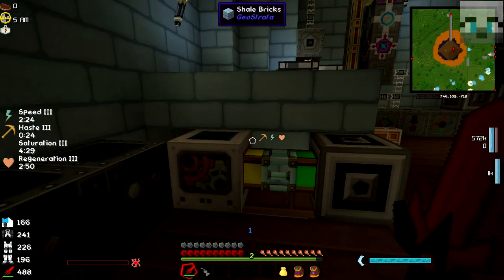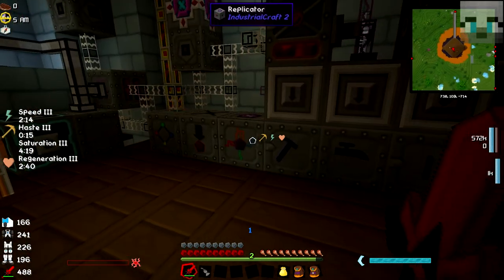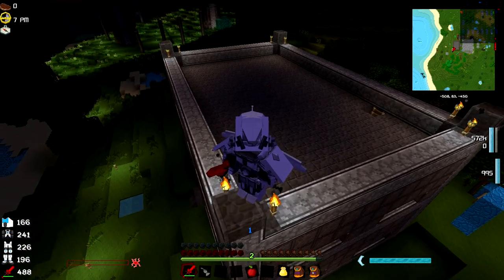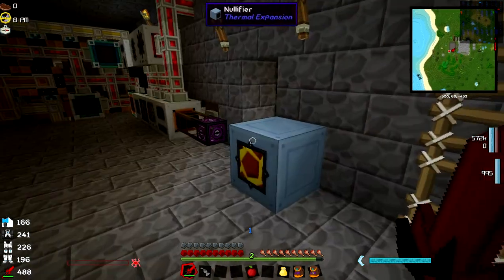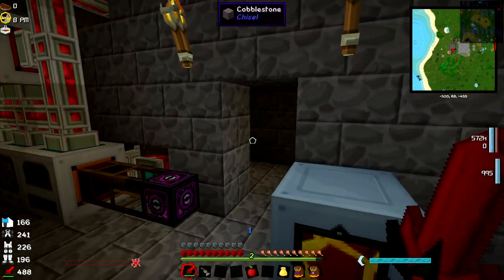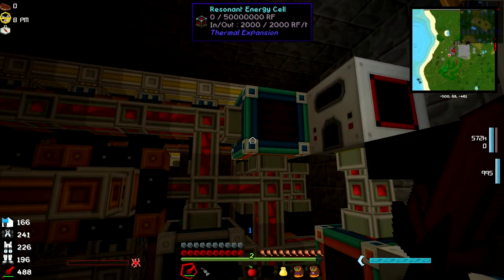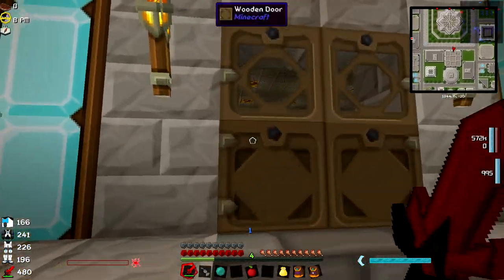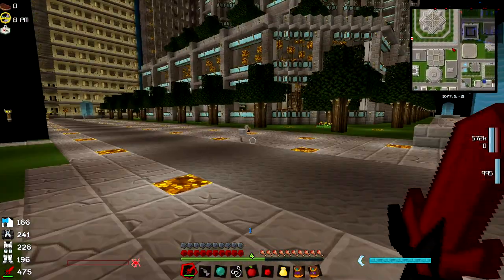Tygercraft: Introductions Suck Episode 2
Decided to go derpin' again and get an up close and personal look at Gaming on Caffine's base, failed at a tribute to a few players of the MeatyLock (and germanman) server, and a bit of history about TygerCraft server.

Feedback or comments are much more appreciated, even a dislike is preferred. (Yes I know 'likes' get more attention)